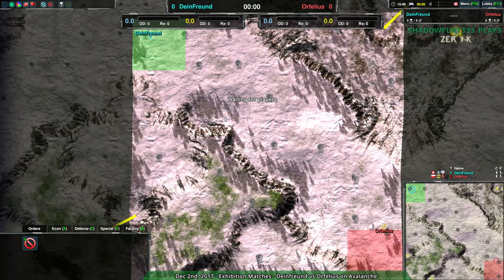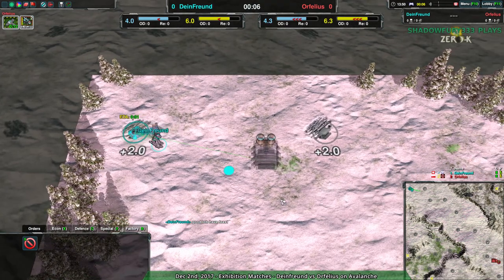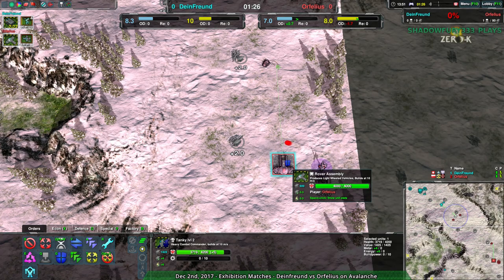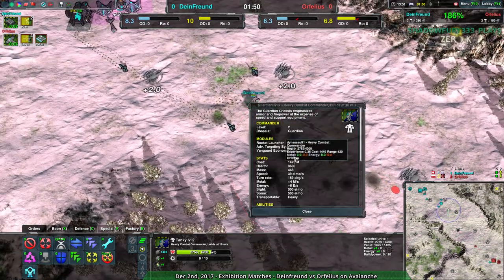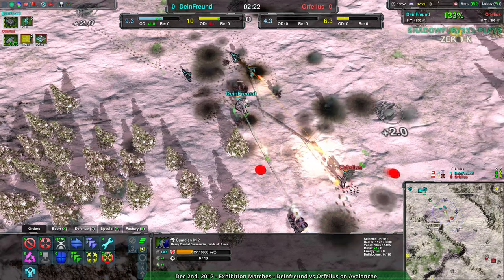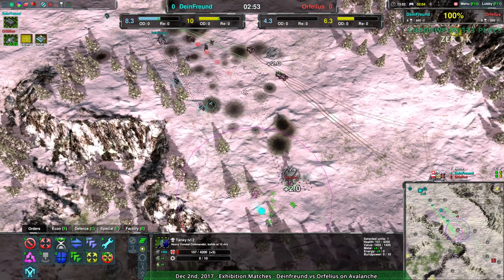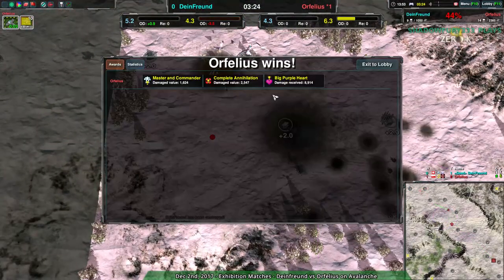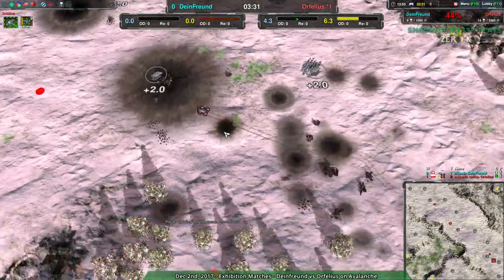2017/12/02 #4: DeinFreund(Cl) vs Orfelius(LV) on Avalanche - Zero-K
For a change of pace, let's do a live game. Especially one that feels more like Battlerite than Zero-K.

DeinFreund(Cloakbots) vs Orfelius(Rovers)
Map: Avalanche v3.1
Replay:

Or follow on Twitch to watch them live.